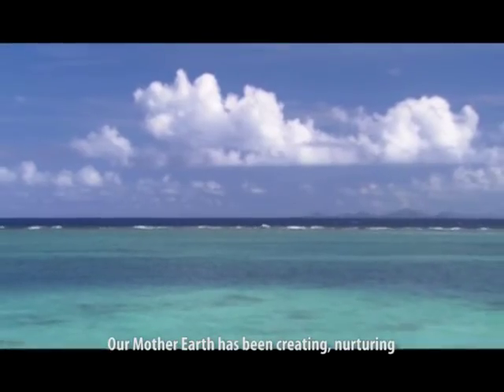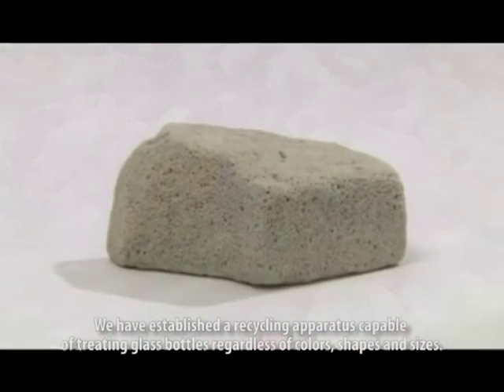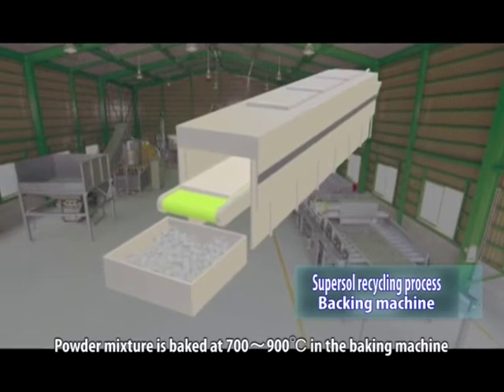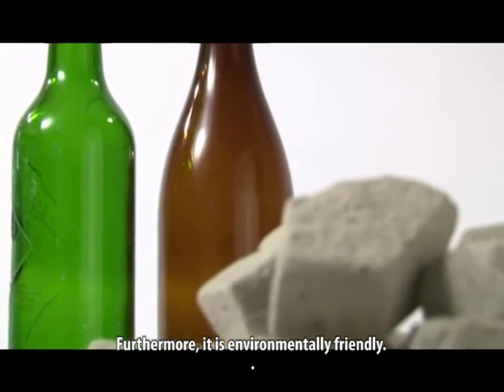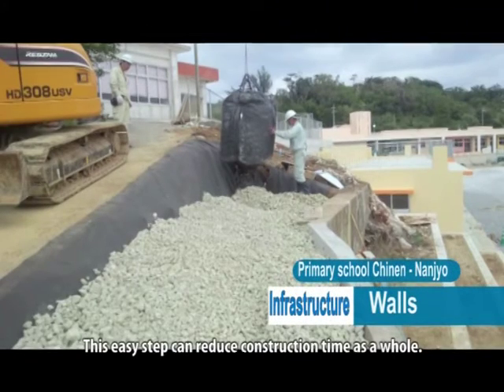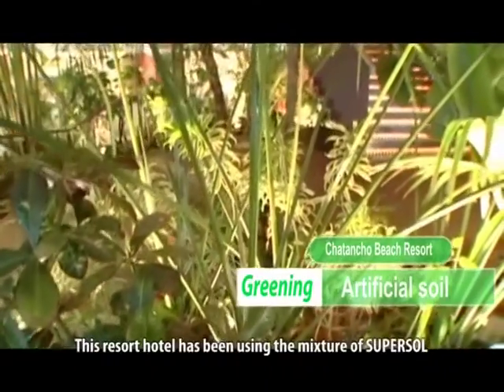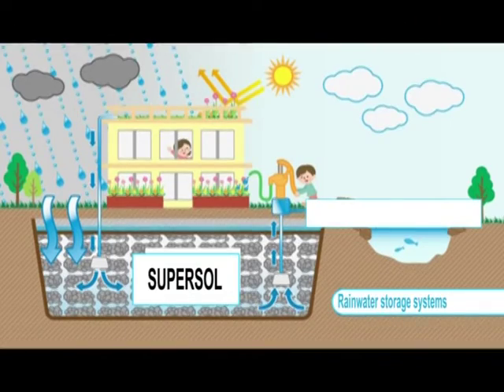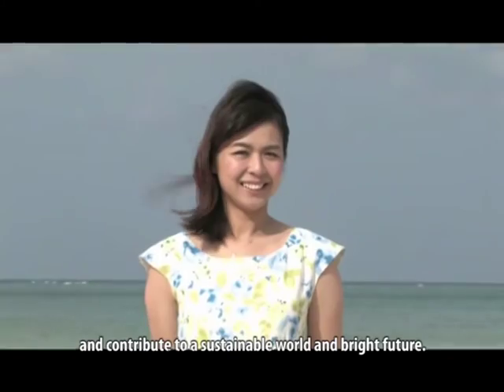SUPERSOL Recyded glass bottles and jars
TRIM has successfully transformed waste-glass into a brand new recycleable material: SUPERSOL. SUPERSOL can be used in various situations such as constructions, farming, greening and water purifications systems.